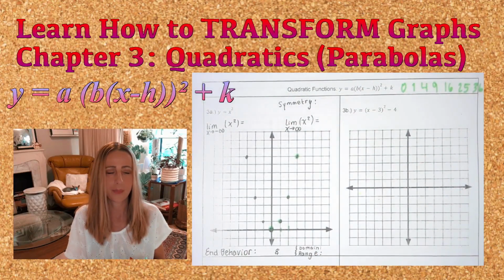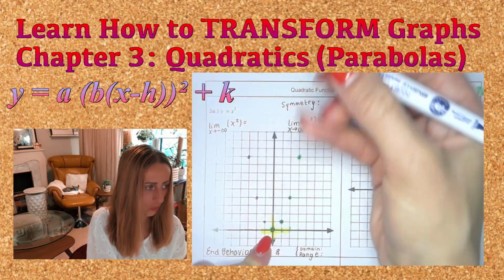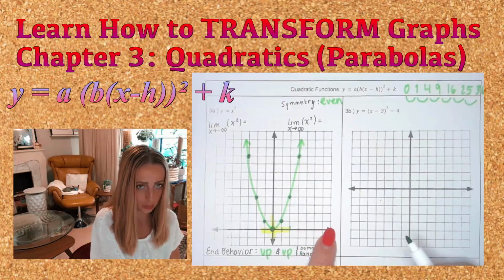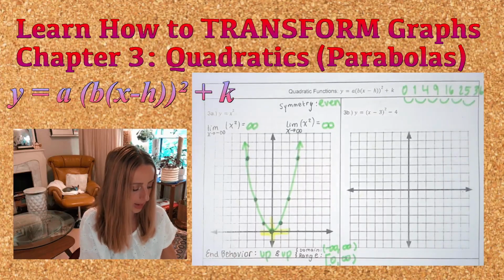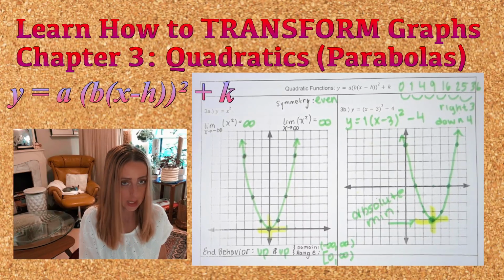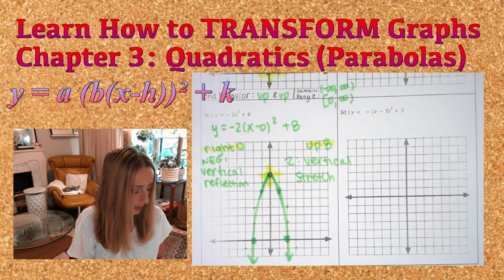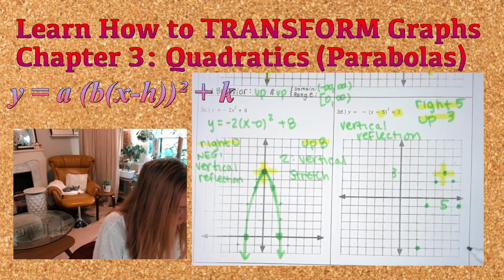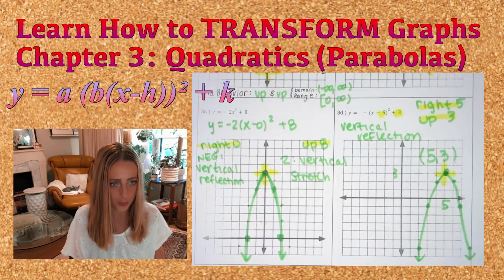Graphing w/Transformations • Ch3: PARABOLAS